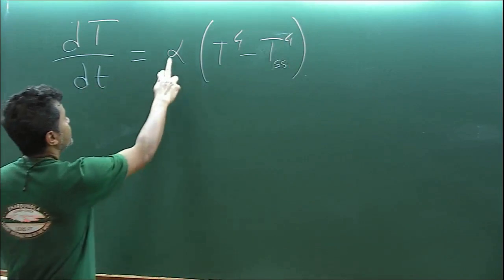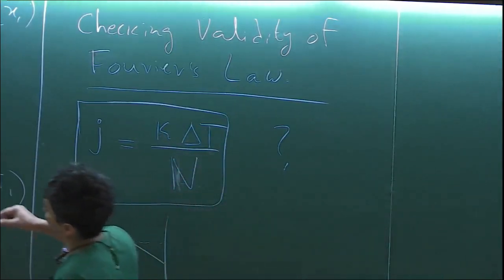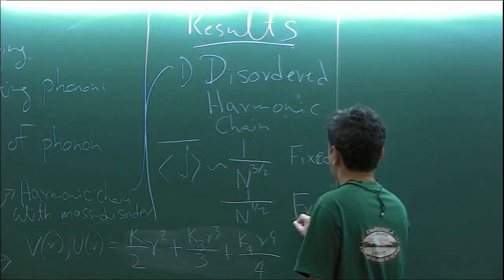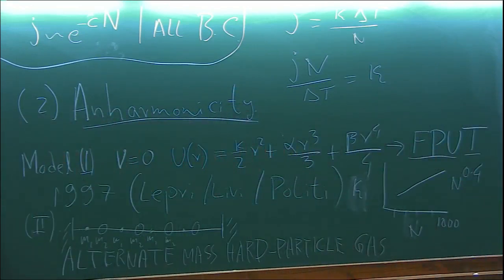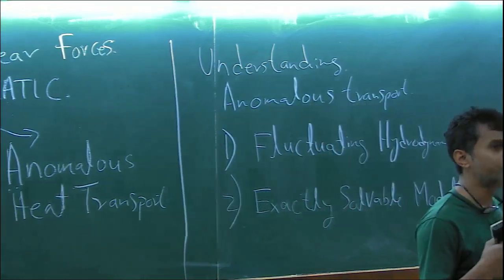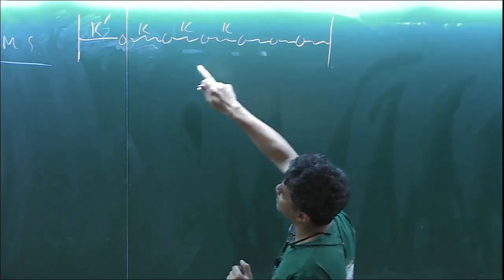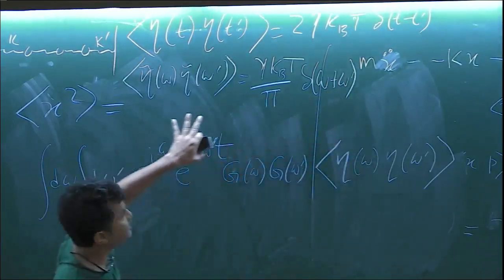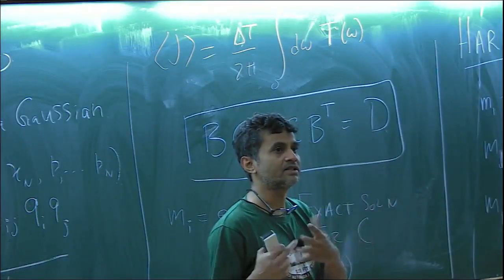Heat transport in low-dimensional systems by Abhishek Dhar ( Lecture - 2 )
PROGRAM

ORGANIZERS : Abhishek Dhar and Sanjib Sabhapandit
DATE : 17 June 2019 to 28 June 2019
VENUE : Ramanujan Lecture Hall, ICTS Bangalore

1. From classical elasticity to topological mechanics by Tom Lubensky (UPENN., USA)
2. Statistical physics of hard rods by Deepak Dhar (IISER, Pune)
3. Statistical physics of biological evolution by Joachim Krug (Cologne, Germany)
4. Random matrix theory and related topics by Satya N. Majumdar (Orsay, France)
5. Heat transport in low-dimensional systems by Abhishek Dhar (ICTS, Bangalore)
6. Extremes and records by Sanjib Sabhapandit (RRI, Bangalore)

0:00:00 Start
0:12:06 Checking Validity of Fourier's Law
0:13:28 Harmonic Crystal
0:15:48 Results
0:22:26 Results -1. Disordered Harmonic Chain
0:31:05 2. Anharmonic city
0:39:49 Results from Simulations
0:46:06 Understanding Anomalous transport: 1. Fluctuating Hydrodynamics
0:56:18 References
0:59:19 Harmonic Systems
1:14:21 Home Work
1:16:46 For Non Equilibrium - Case - Can do either approach
1:20:45 NESS - has to be a Gaussian
1:25:54 Fourier transform approach